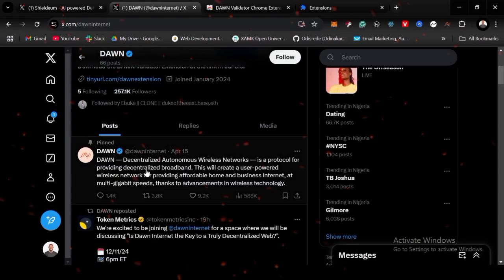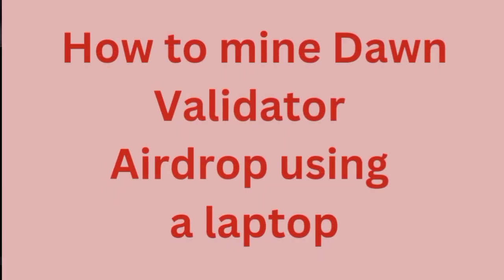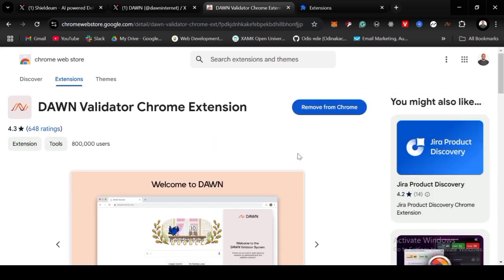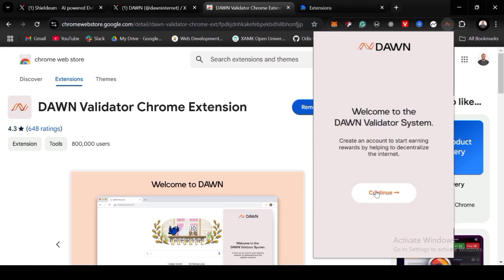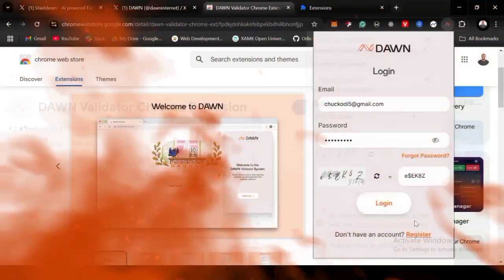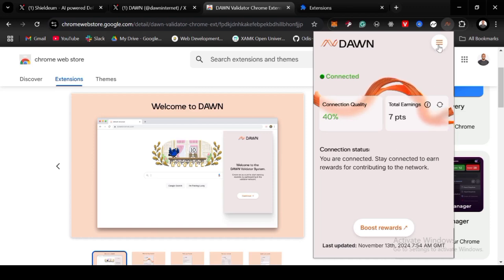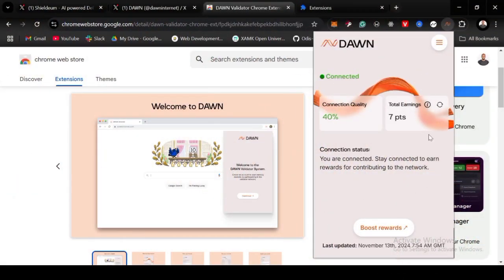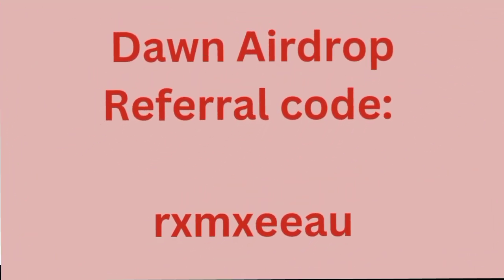Dawn Airdrop Laptop Complete Tutorial Chrome Extension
Referral : rxmxeeau

How to mine Dawn Airdrop Laptop November Crypto Airdrop Telegram

Detailed explanation of the Dawn Airdrop using Laptop date confirmation for airdrop listing as well as eligibility criteria Dawn Airdrop Discord and how to farm Dawn Airdrop Laptop Chrome Extension  Similar to Grass Airdrop DePIN Airdrops

Learn about Dawn Airdrop : Dawn Airdrop Laptop Chrome Extension

Join our airdrop campaign and earn by inviting friends, playing games, and trading! Top 10 users with the most friends split a prize! $Grass Airdrop DePIN Airdrops Decentralised Physical Infrastructre Network

Qualify for Dawn Airdrop criteria Dawn Airdrop  eligibility criteria you'll be able to get the Dawn Airdrop and connect Dawn Airdrop Chrome wallet to Dawn Airdrop Telegram bot. Dawn Airdrop Chrome Extension DePIN Airdrop date of the telegram  airdrop to get free tokens on telegram mining in giveaway. Dawn Airdrop

Get ready to score some free crypto! In this video, we're diving into the hottest November airdrops that could potentially launch your crypto journey. From emerging projects to established names, these airdrops offer a unique chance to grab tokens before they hit the market . November Crypto Airdrop Telegram

01:01 How to mine Dawn Airdrop  on Laptop Step By Step
01:34 Dawn Airdrop Chrome Extension